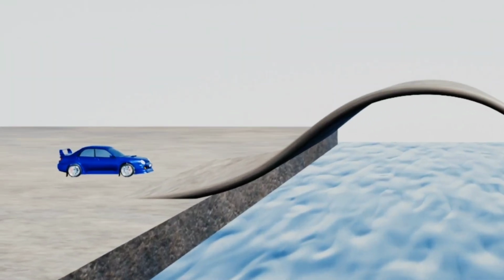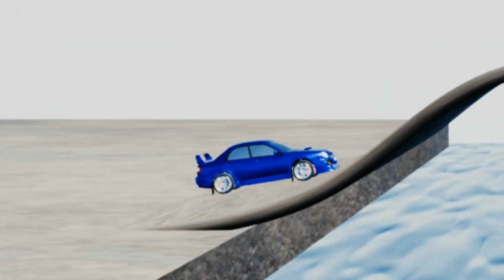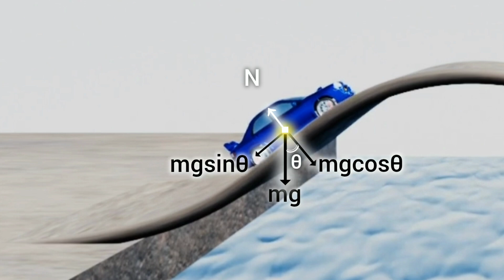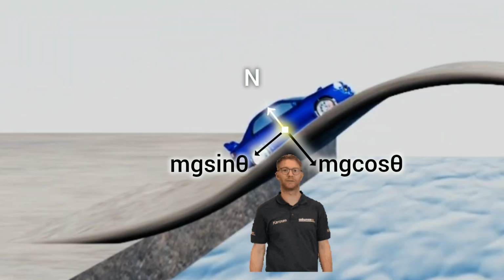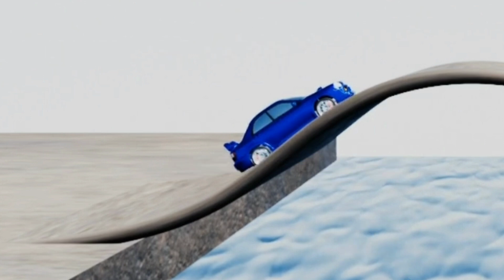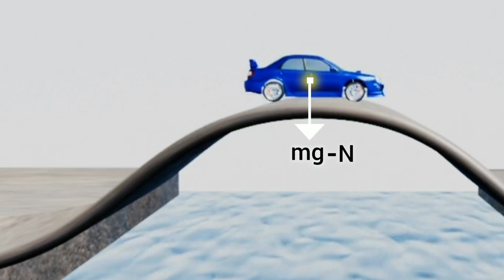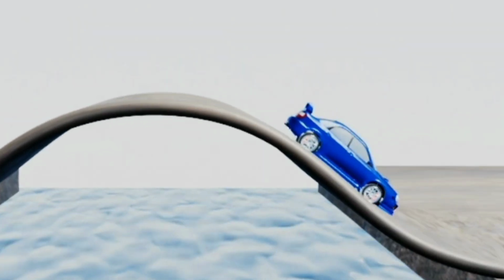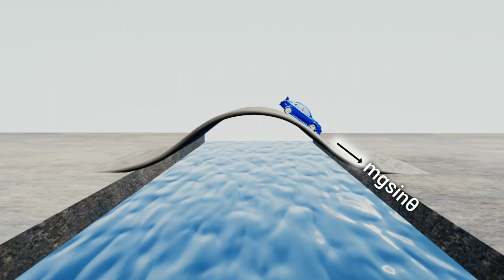Centripetal force on cars when driving on aconvex bridge"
"The multiple forces at play when cars drive on convex bridges ForcesOfNature ConvexBridge"